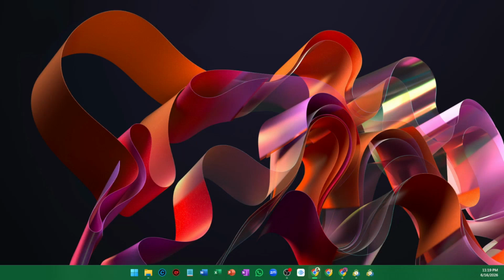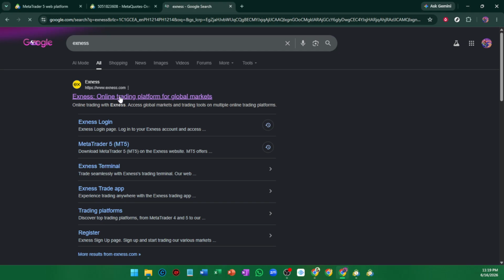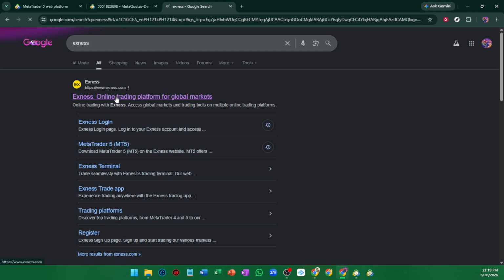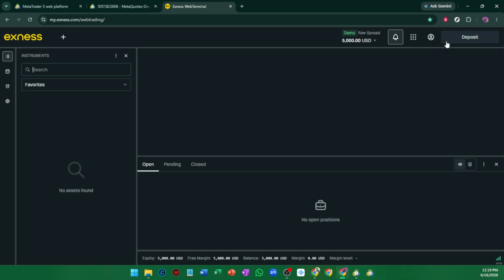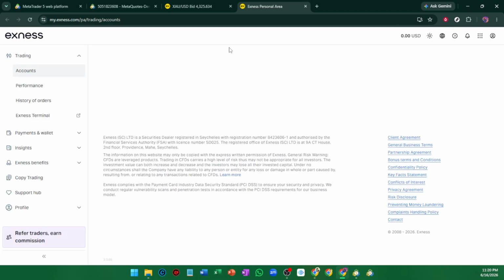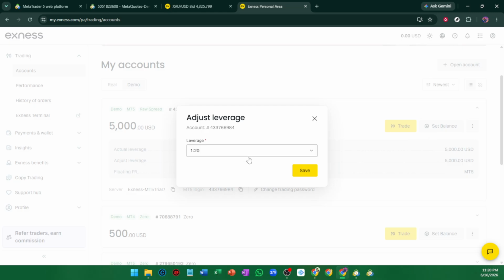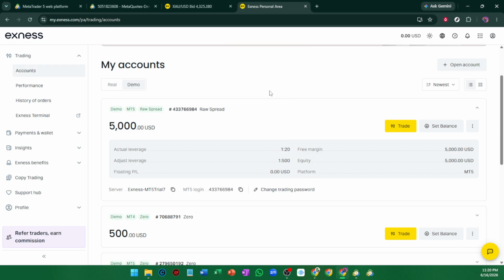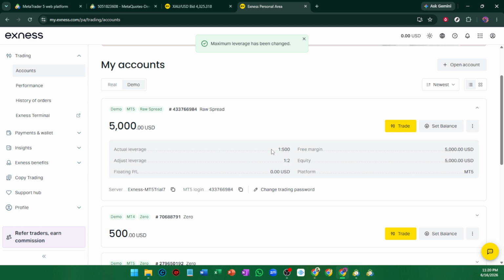How to Change Leverage in MetaTrader 5 [2026 Guide]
In today's video we cover: how to change leverage in mt5, change leverage mt5, metatrader 5 leverage, mt5 leverage settings, how to adjust leverage mt5, mt5 tutorial 2026, leverage trading mt5, mt5 account leverage, change broker leverage mt5, metatrader 5 tutorial, mt5 for beginners, forex leverage mt5, mt5 trading guide, leverage explained mt5, mt5 account settings, increase leverage mt5, reduce leverage mt5, trading leverage forex, mt5 setup guide, metatrader 5 guide, broker leverage settings, meta trader 5, metatrader5, mt 5, leverage on metatrader, mt5 trading tutorial, forex trading mt5, account configuration mt5, leverage change request, mt5 beginner guide